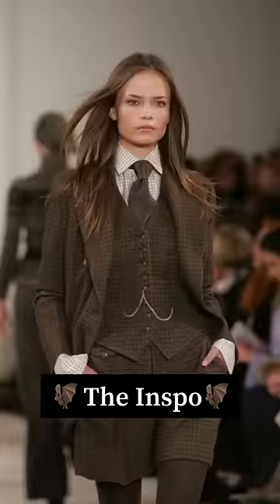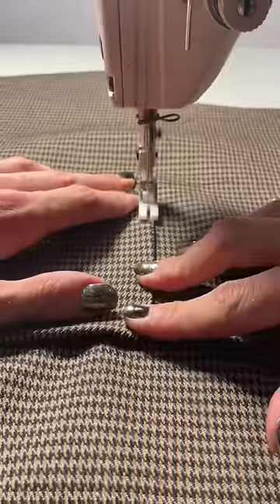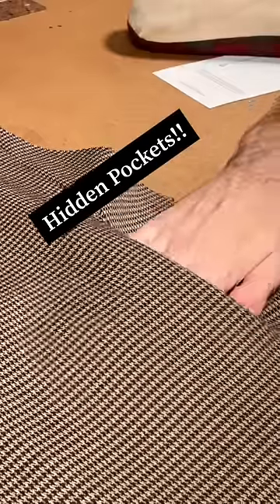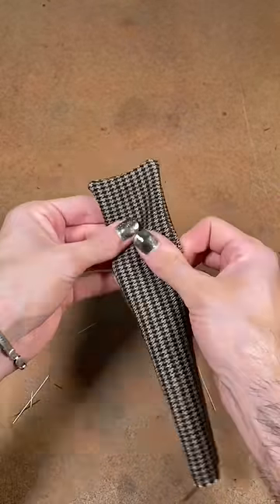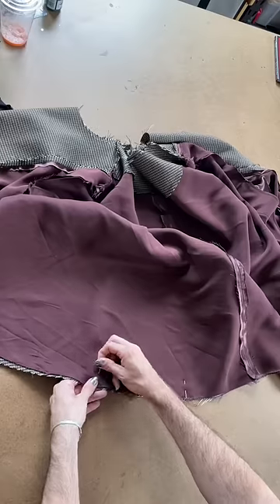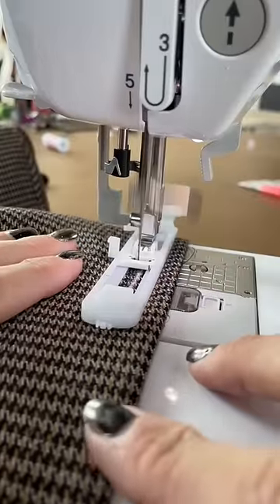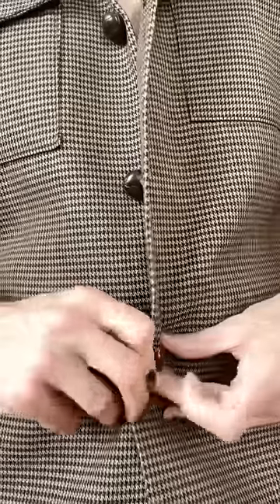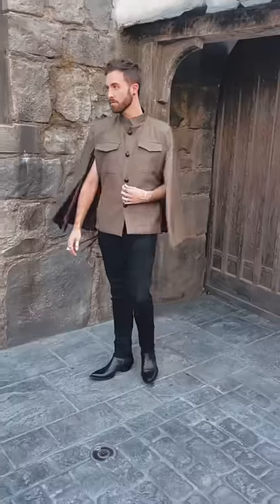Making 1900’s clothing, but MODERN?! !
When I tell you, this cape give you power, I MEAN IT! I put this on and literally nobody could stop me haha! I can’t wait to see the magic you create!